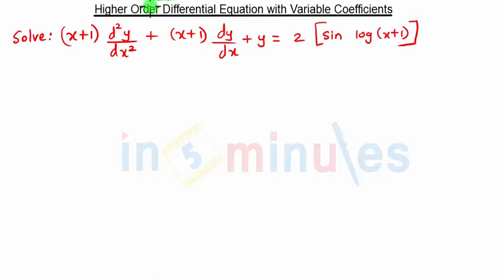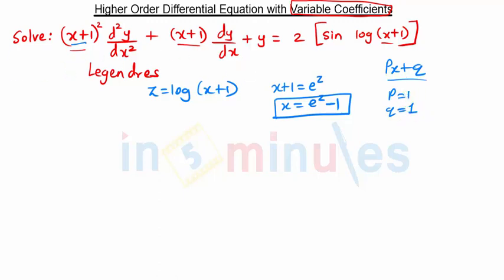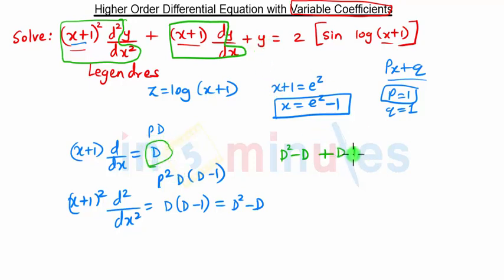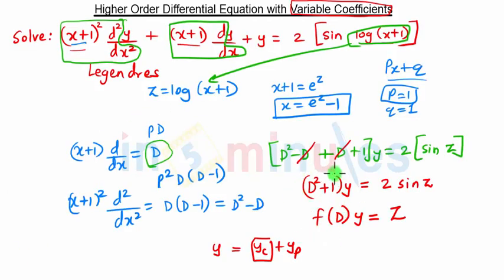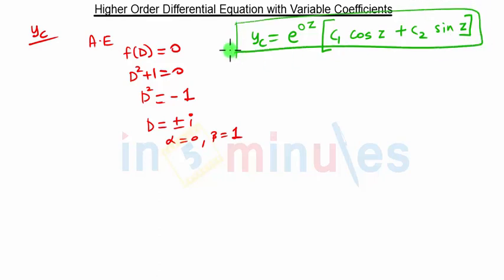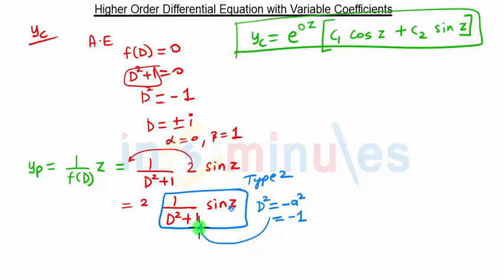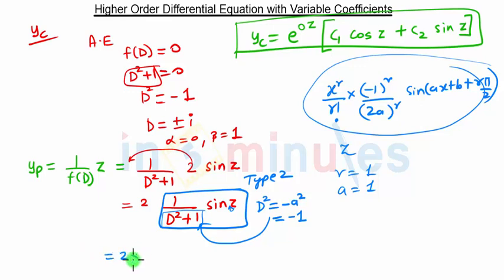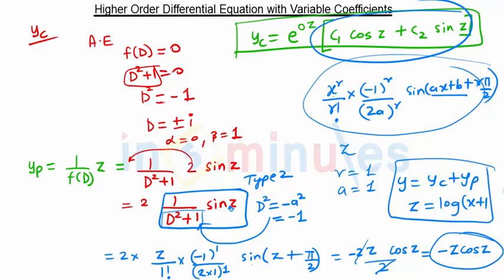Module3_Vid96_Higher order differential equation with variable coefficients problem 3 Legendres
This video provides a solution to Legendre's DE with variable co-efficient.